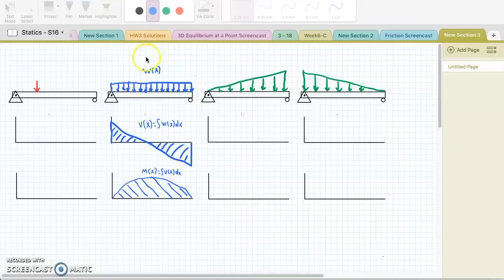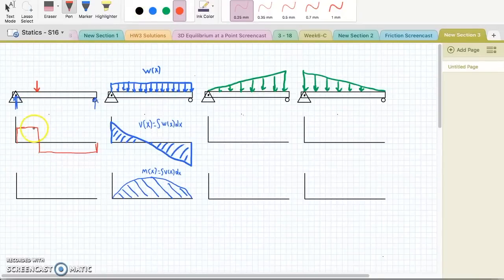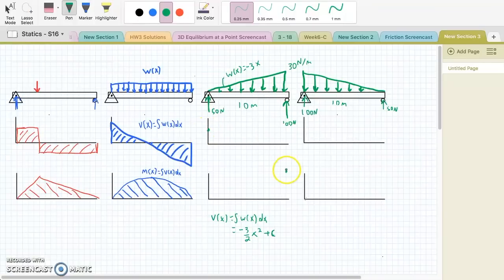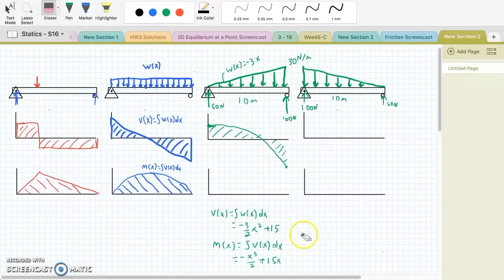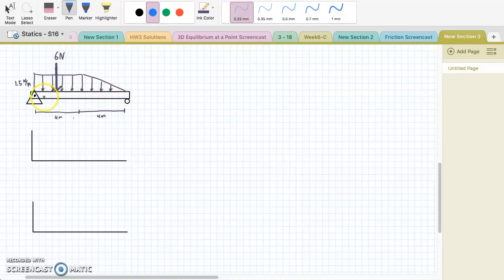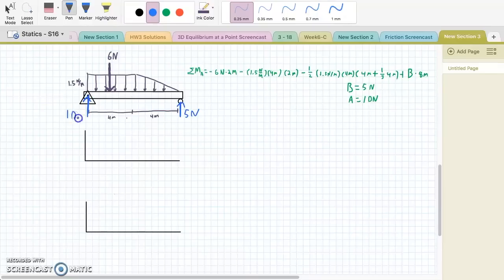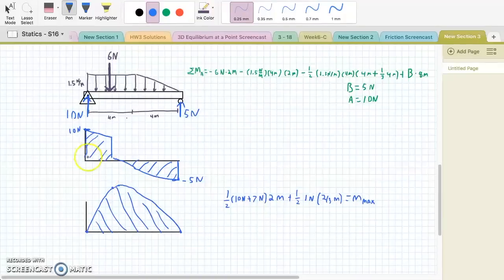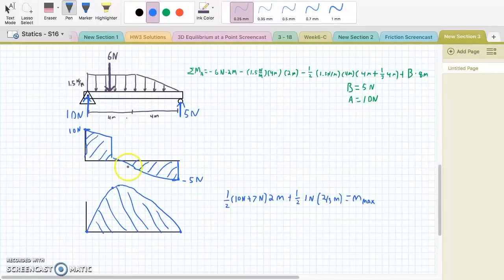Shear and Moment Diagrams for Combined Loadings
In this second shear and moment diagram video, I show how to calculate shear and moment diagrams for a variety of loading types, and a combined loaning with a point load, a uniform distributed load, and a decreasing distributed load.

Be sure to watch my previous video for finding the shear and moment diagram for a simply supported beam with a uniform distributed load